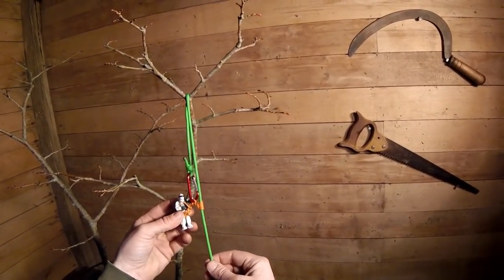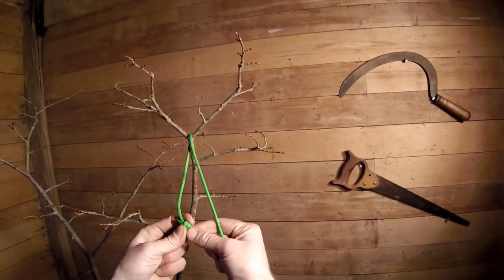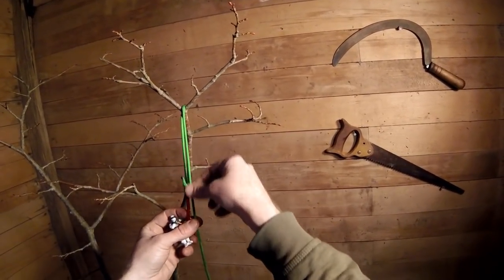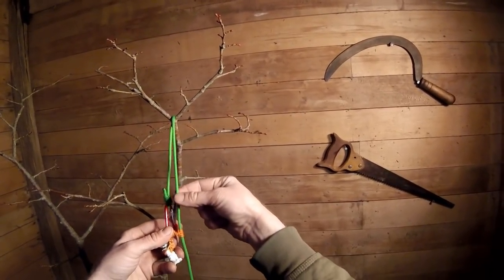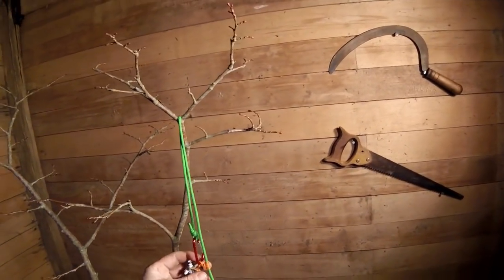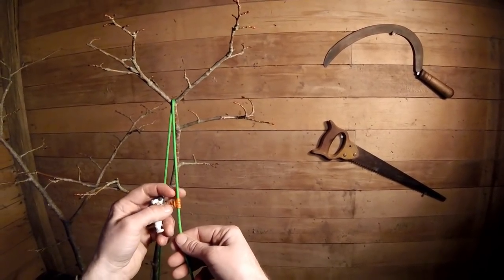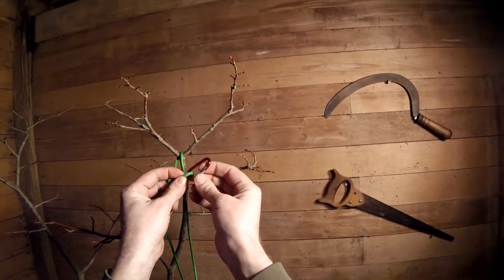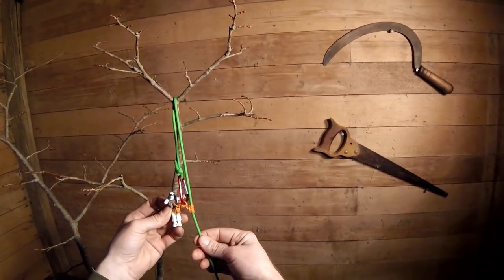Tree Climbing Systems DdRT vs. SRT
Arborist Tree Climbing Basics: Climbing Systems DdRT vs. SRT

These are the basic concepts of modern tree climbing systems that we use. Moving Rope System, better known as DdRT (Doubled Rope) and Stationary Rope System, better known as SRT. Not comprehensive by any means, I just want to give people a framework for learning these systems, so we are all on the same page.

- TreeMuggs